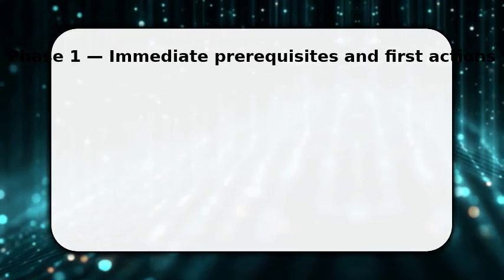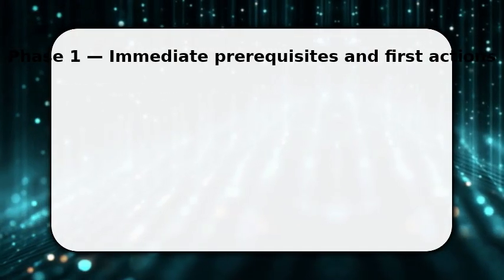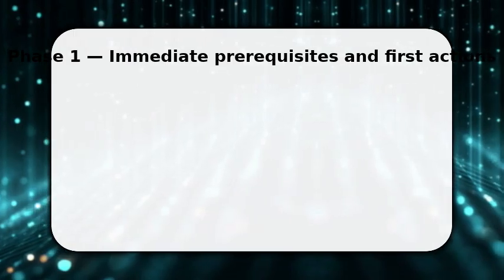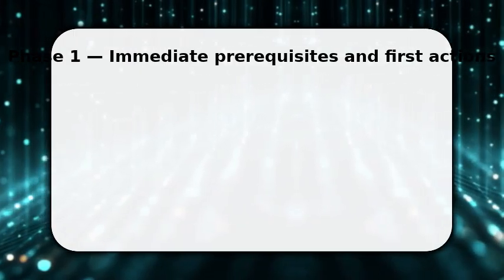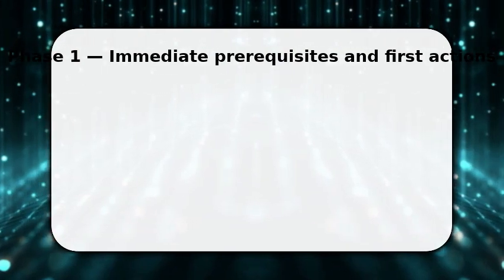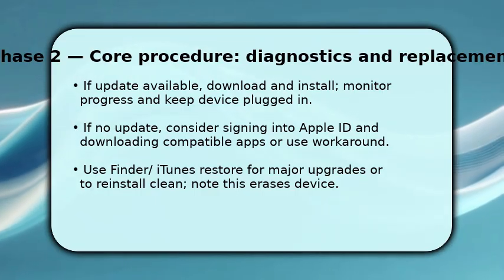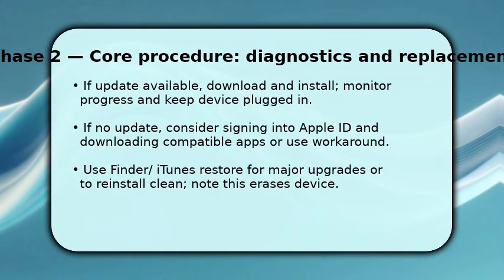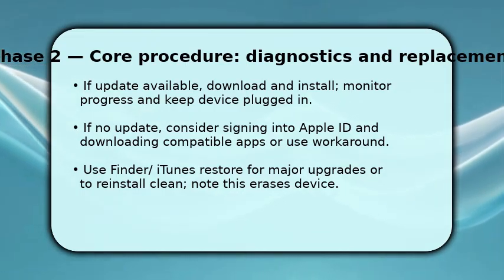How to Update Old Ipads (updated)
How to Update Old Ipads (updated) | 🔒 Surfshark VPN Deal — Stay private and secure. $1.99/mo + 3 Months Free ▸

Discover the latest tips and tricks for updating your outdated iPad. From troubleshooting common issues to navigating through iOS updates, this video is a comprehensive guide designed to help you keep your device current with minimal hassle.

update old Ipad, iOS update process, troubleshoot iPad upgrade, latest tips for updating iPads, navigating iOS updates on older devices